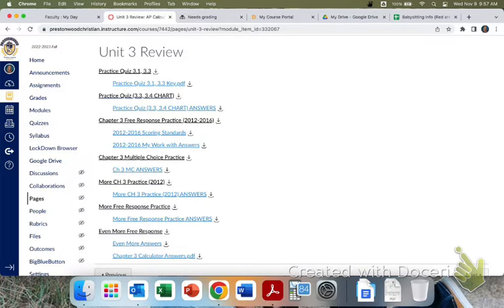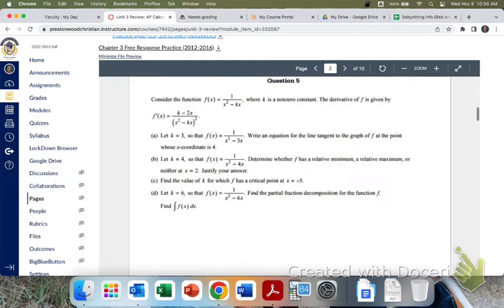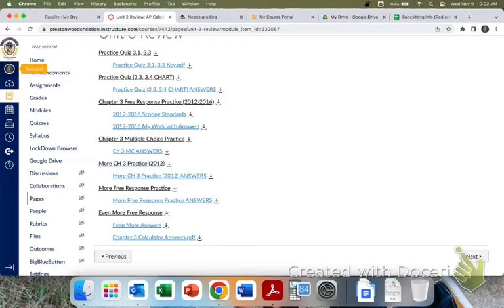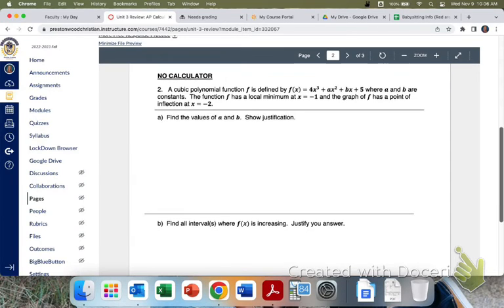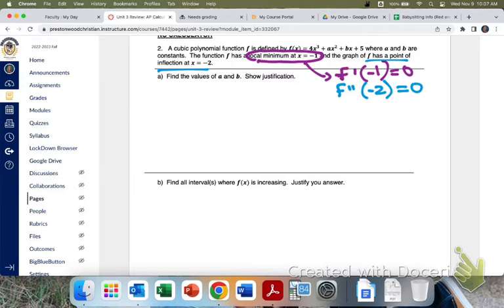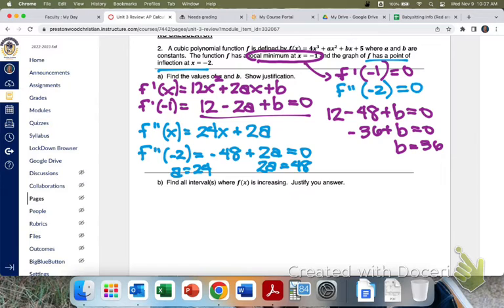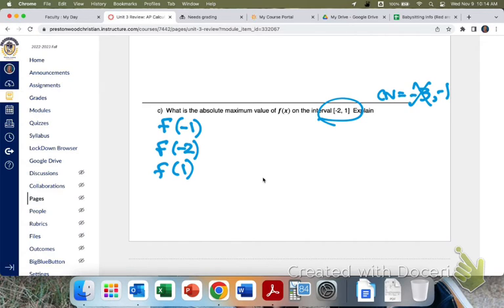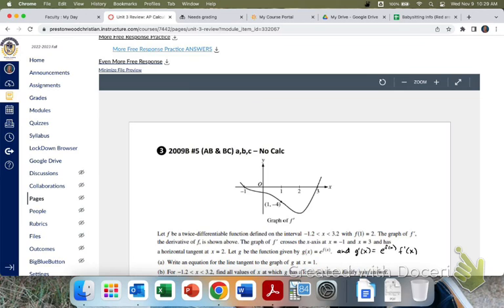AB Calc AB Unit 3 Review